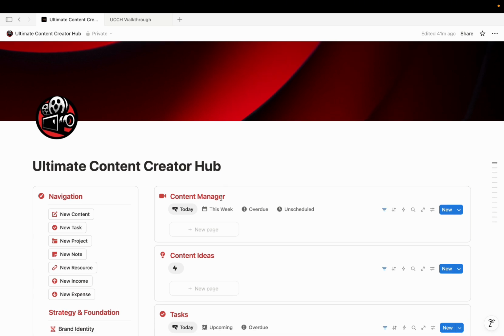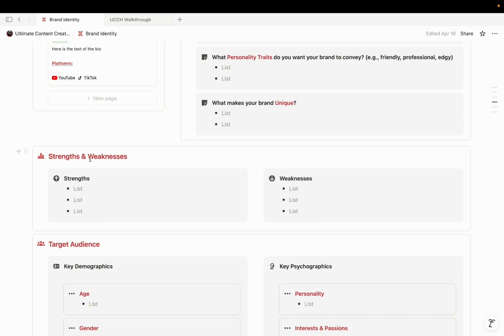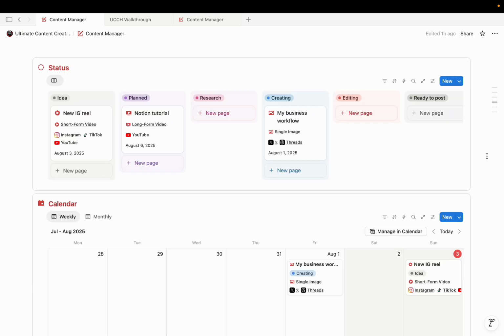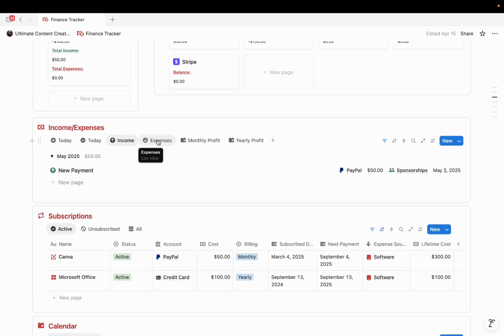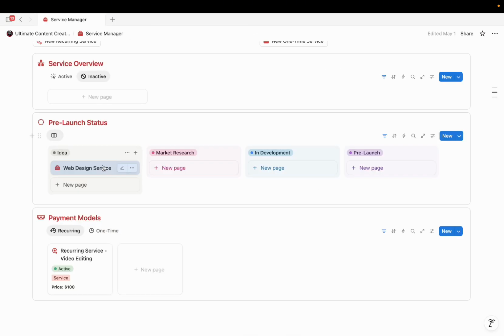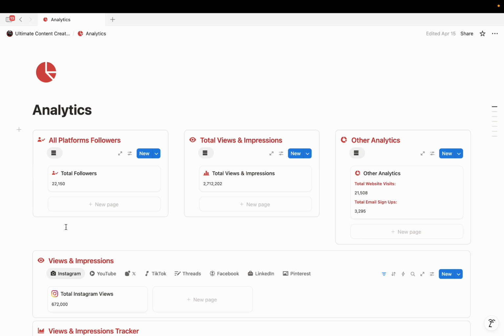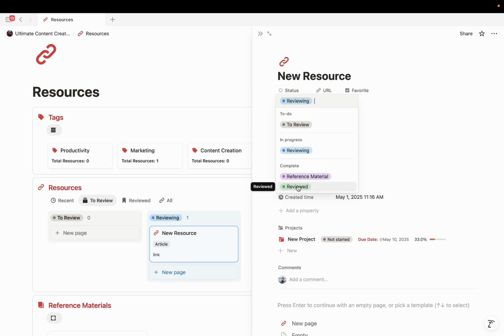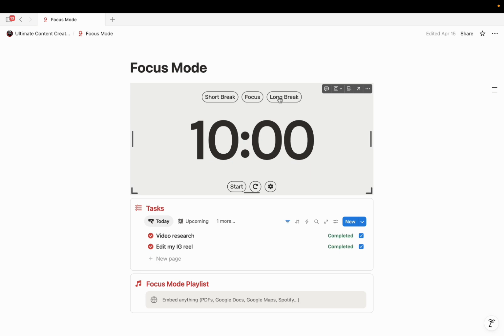Notion Content System For Creators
As a content creator, your Notion dashboard is your studio.
Instead of wasting hours juggling tasks, deadlines, and posting schedules across different platforms, you can use this Creator Hub dashboard to organize everything in one place.
With the right system, you’ll save up to 10 hours a week. Time you can spend brainstorming new ideas, creating better content, and growing your audience.

Timestamps:

00:00 Intro
03:58 Strategy & Foundation
07:45 Content Creation
15:30 Monetization
25:54 Creator Tools
33:02 Productivity Hub